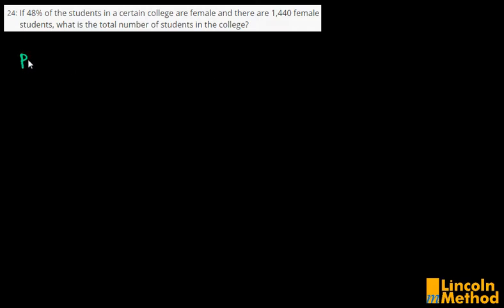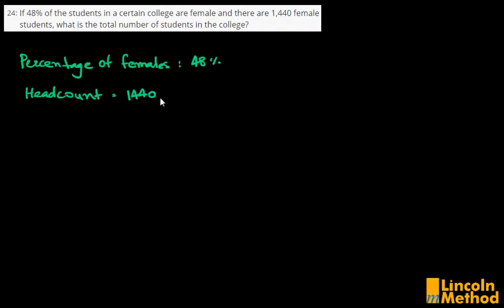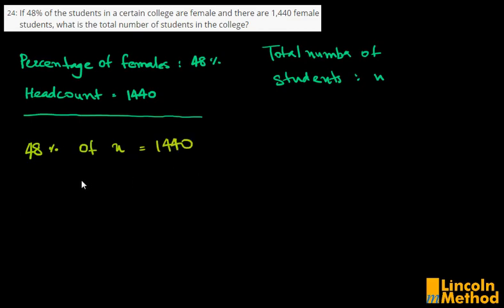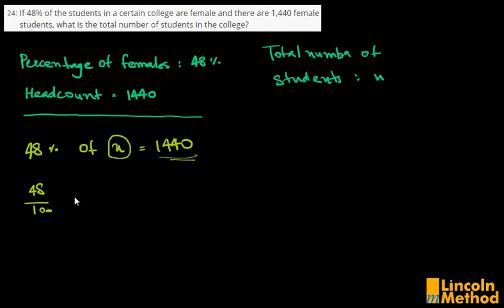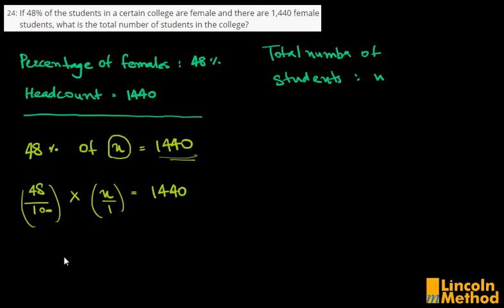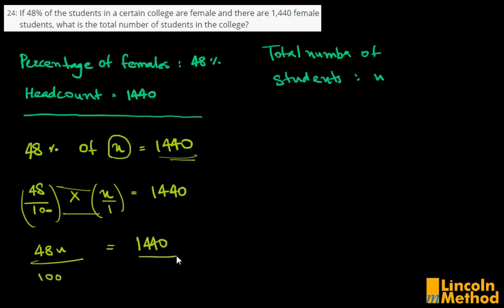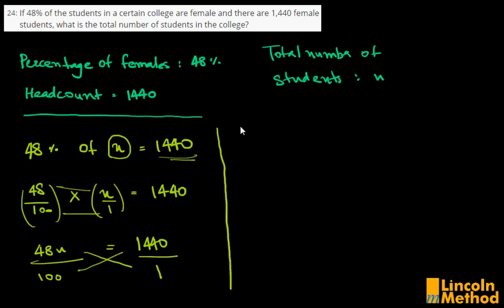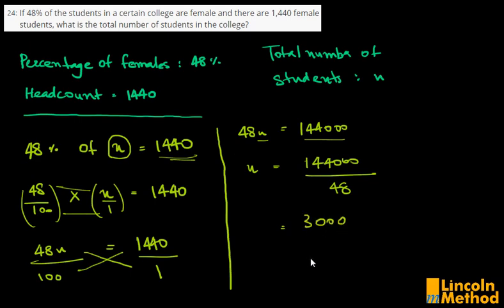G7 - Solve percent equations: word problems - T8 - Q24